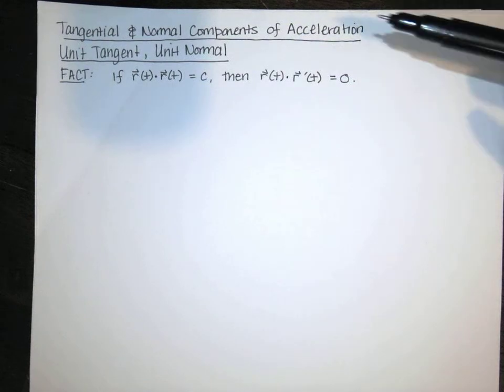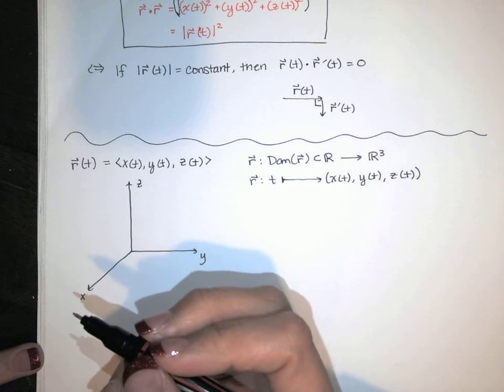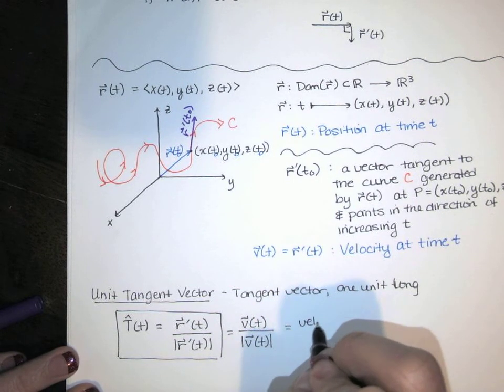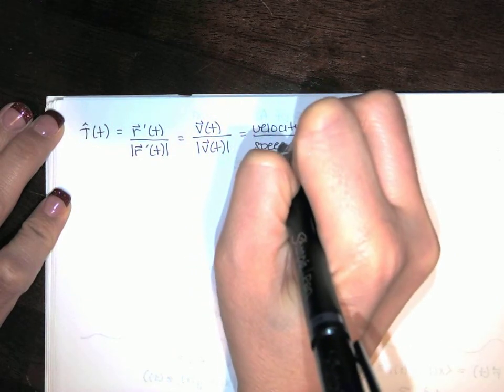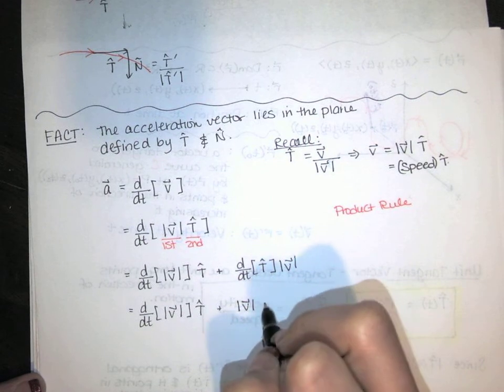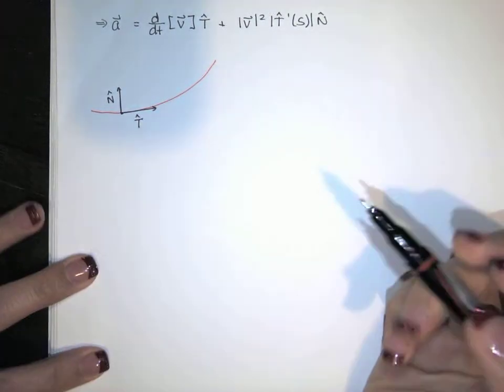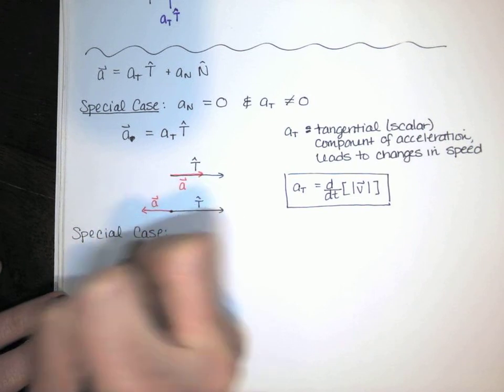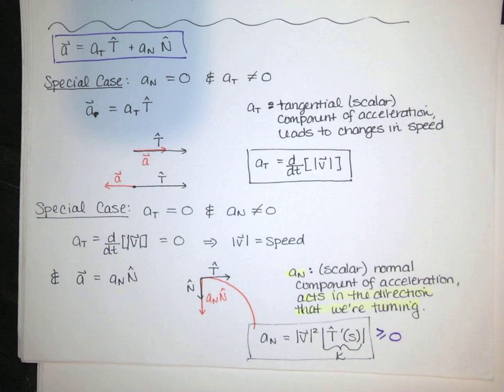40. Frenet Frame, Arclength - Unit Tangent, Normal, Tangential, Normal Components of Acceleration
The derivation and discussion of the unit tangent and unit normal vectors, and the tangential and normal components of acceleration.

I show that the acceleration vector can be decomposed into two components, one in the direction of motion, and another in the direction that we're turning as we travel along the path generated by r(t). Throughout the derivation, we find equations for the tangential and normal components in terms of speed and curvature. These allow us to interpret what the components represent physically.